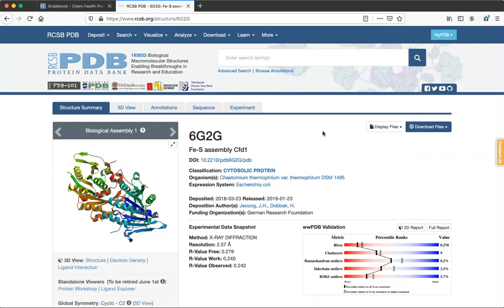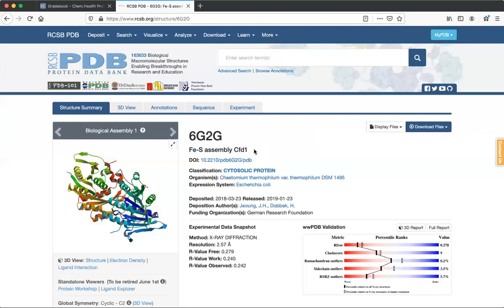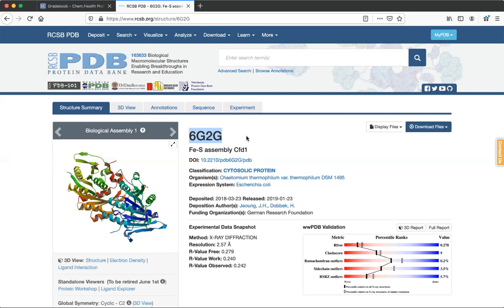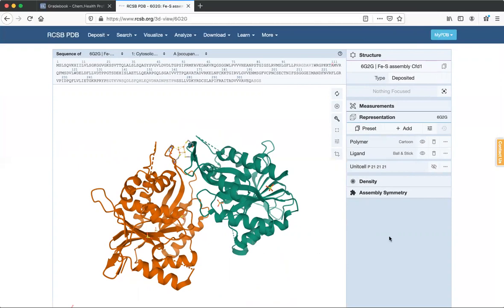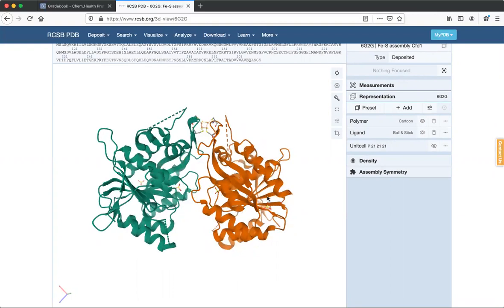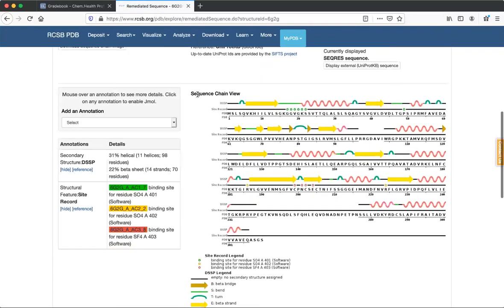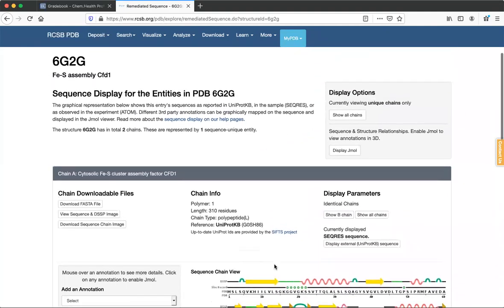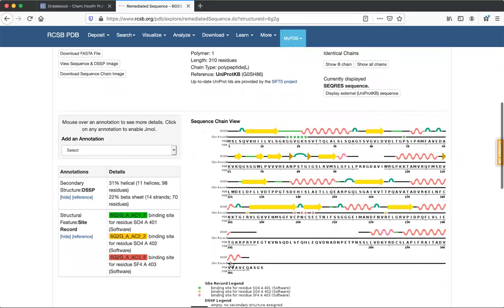CHEM 1109 - Mini Project - Detailed Review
A video on how to complete various questions in Part 2 of the Mini-Project